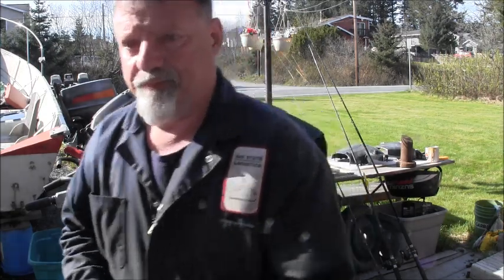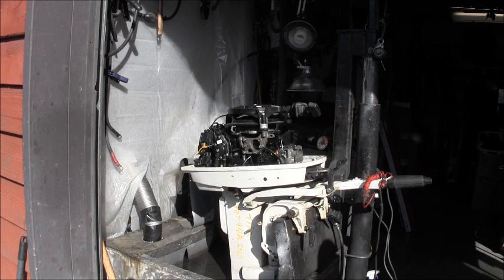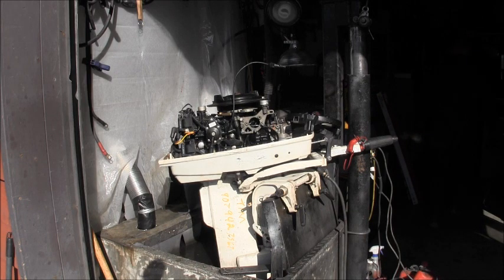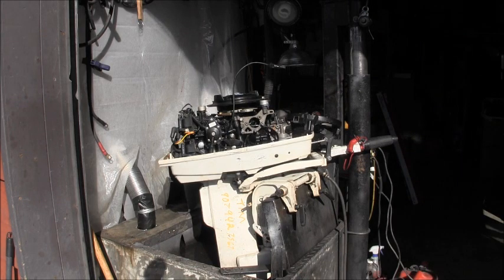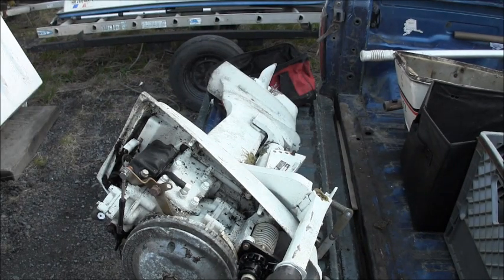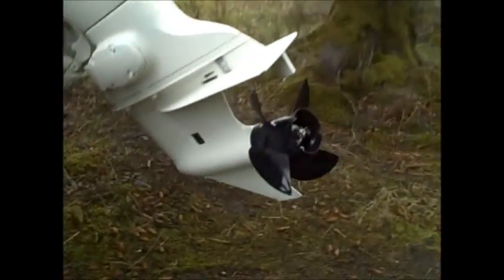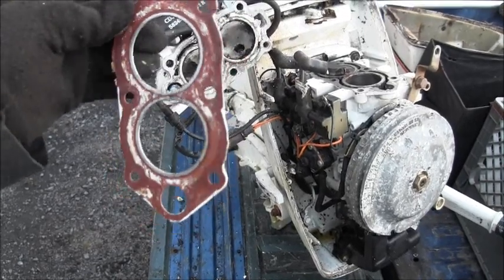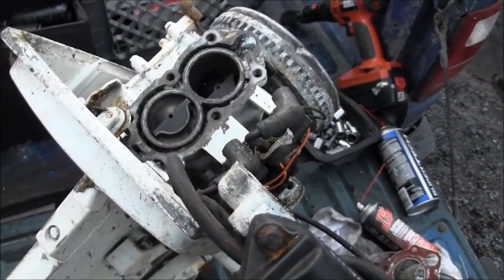JOHNSON 1998 30 HP & 1983 7. 5 HP OUTBOARDS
Johnson outboards,  Here I go inside a pair of old Jonny outboard motors to see what we can find & Get these old salts back 2 work...  Come along for some more outboard fun 4 sure,   kodibass